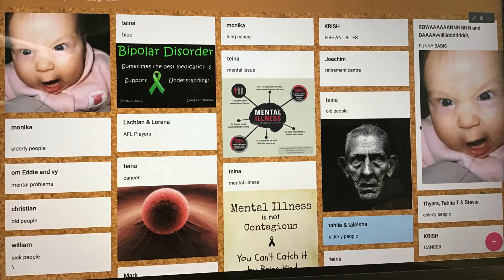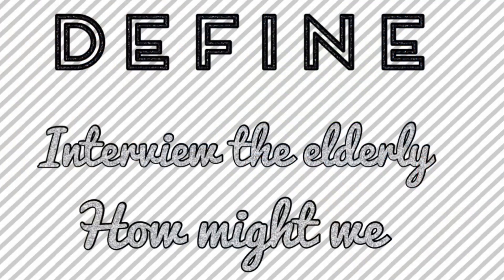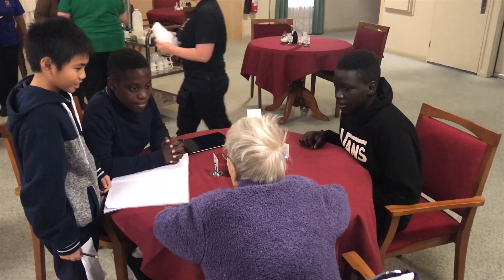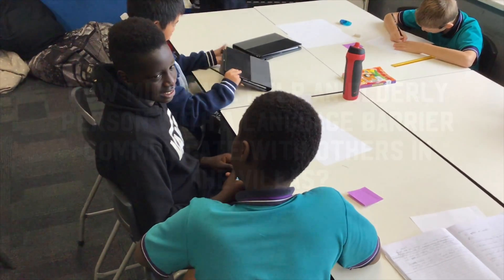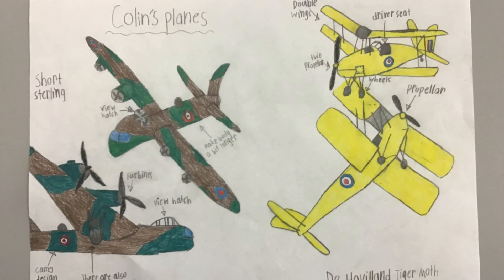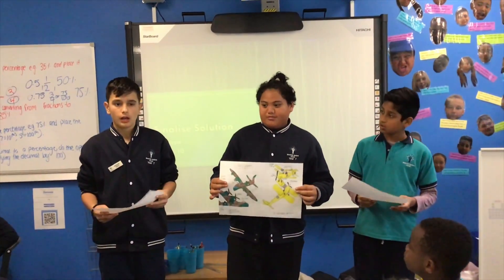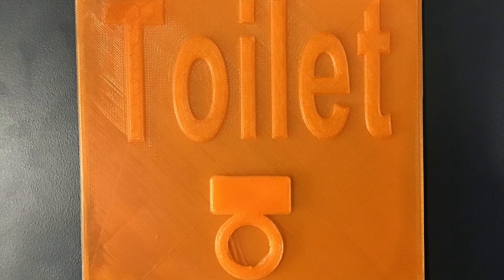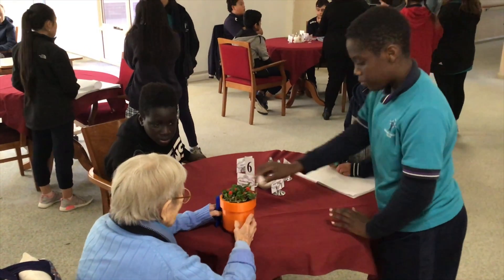How Woodville Gardens PS Students Helped Senior Citizens with 3D Printing | Education Case Study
Wondering how to use 3D Printing as an authentic tool to teach Design Thinking, STEM concepts and 21st-century learning skills to primary and elementary students?

Check out this inspiring video by one of the South Australian schools who participated in the 2018 Department of Education (South Australia's) 3D Printing in Schools Project run by Makers Empire.

100 schools in South Australia will be participating in this project in 2018. This follows on from 50 participating schools in 2017 and a successful pilot project in 2016.